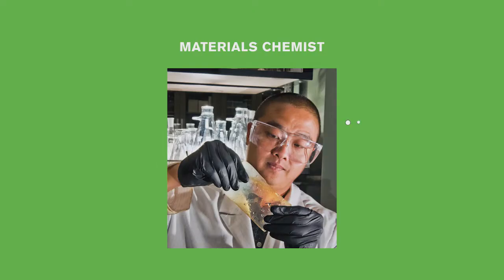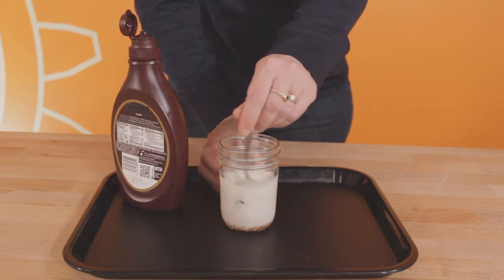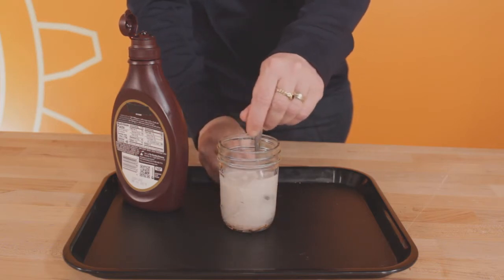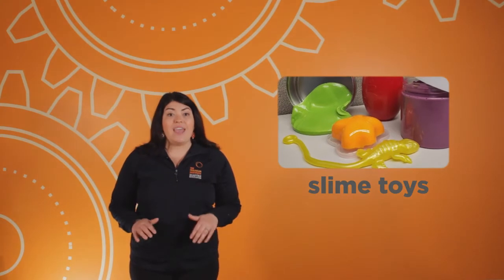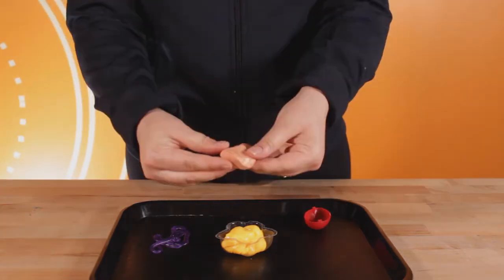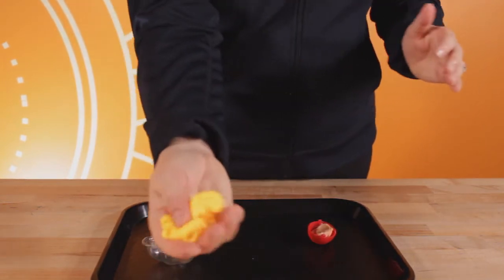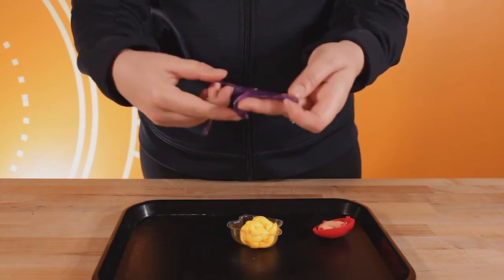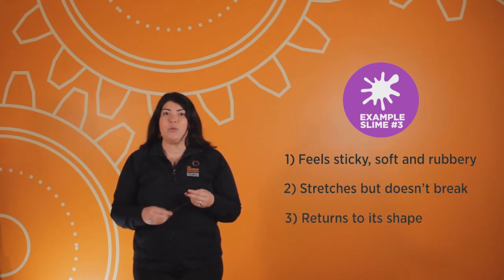GSK Science in the Summer: Be a Materials Chemist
How would you design a new stretchy slime toy? Watch our Materials Chemist video from the GSK ScienceintheSummer program to join our research team and explore the materials chemist experiments together at home! GSKSIS scienceinthesummer.fi.edu/be-a-chemist/materials-chemist